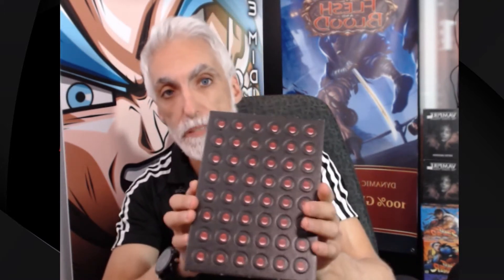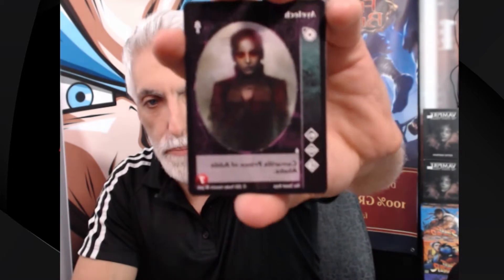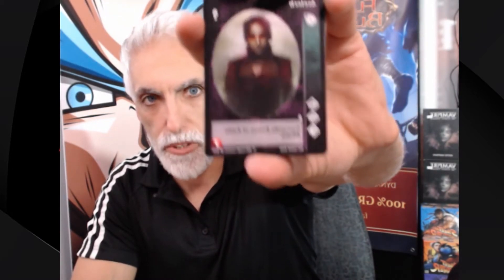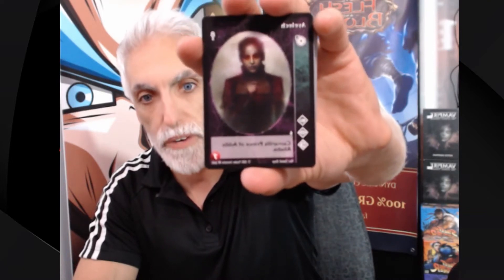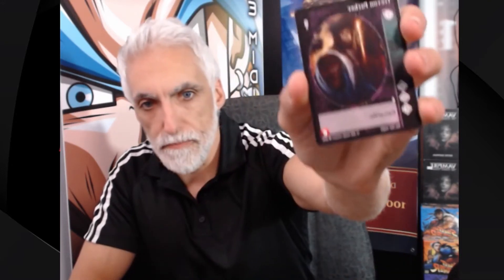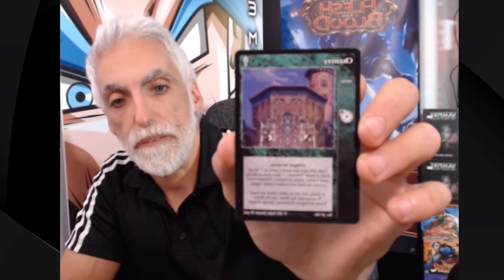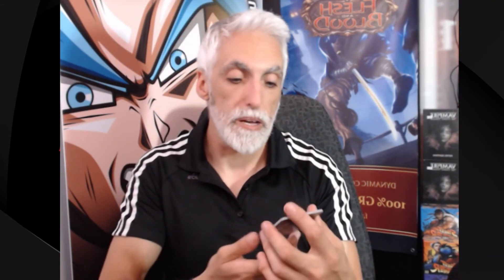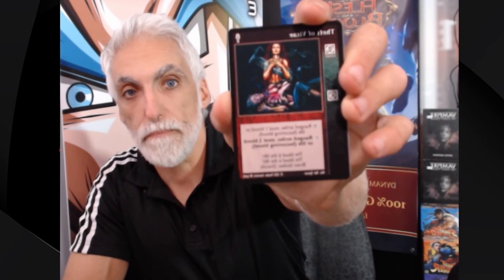Vampire the Eternal Struggle V5 Overview - Tremere Deck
Today Andy takes us through the Tremere deck for the Vampire the Eternal Struggle V5 Overview.

We look at the cards one at a time and discuss how they will function within the deck.

Card List:
The number before each card is the number of copies of that card in the deck.

Crypt: (12 cards)
2 Ayelech
1 Chrysanthemum
2 Inez Tristao
1 Lauren
1 Lloyd Brooks
1 Nassir
1 Patrik Söderberg
1 Rosalina Cortez
2 Trevon Parker

Library: (77 cards)
1 Academic Hunting Ground
1 Arcane Library
1 Chantry
1 Misdirection
1 Pentex Subversion
1 Wasserschloss Anif, Austria
4 Vessel
1 Wider View

12 Govern the Unaligned
2 Magic of the Smith

1 .44 Magnum
1 Bowl of Convergence
1 Kevlar Vest
1 Sport Bike

6 Bonding
6 Mirror Walk

4 Apportation
10 Theft of Vitae

4 Deflection
6 Eyes of Argus
4 On the Qui Vive
2 Precognition
2 The Spirit’s Touch
4 Telepathic Misdirection